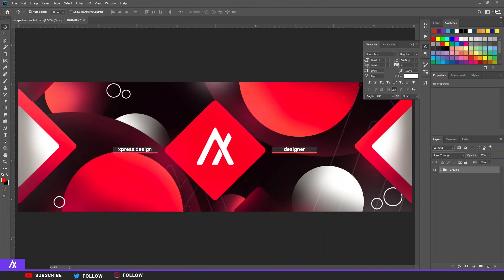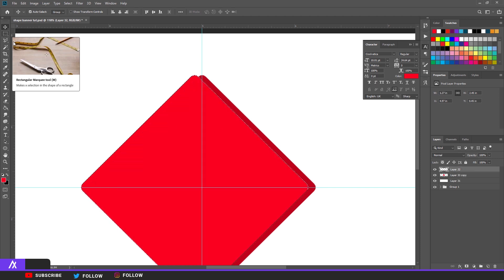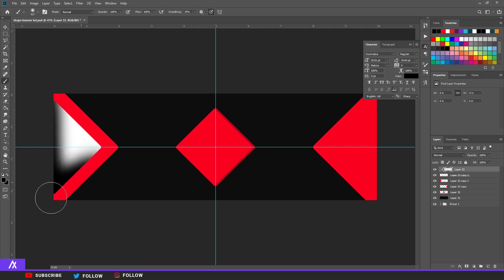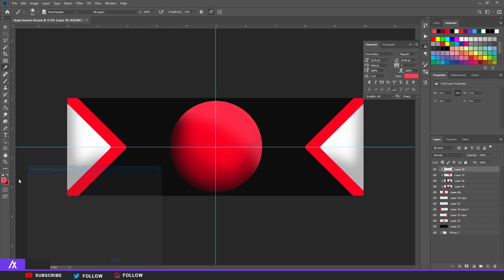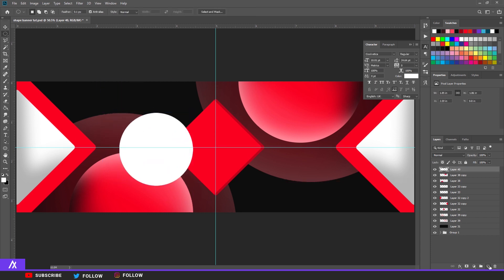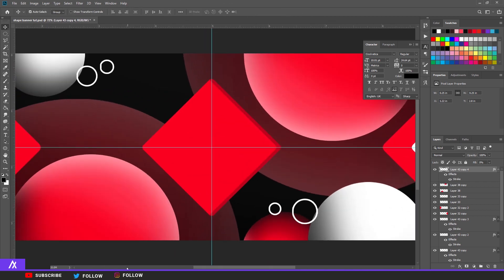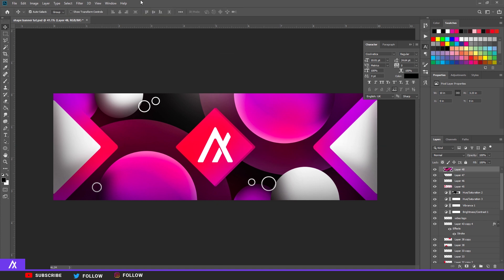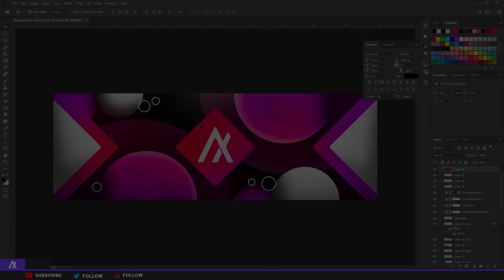PS Tutorial: Creating Shape Banner